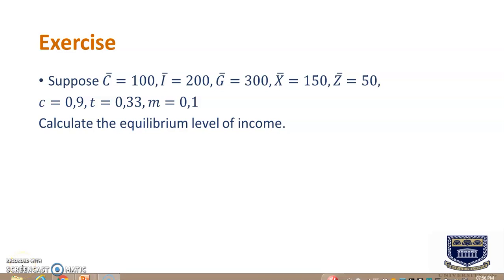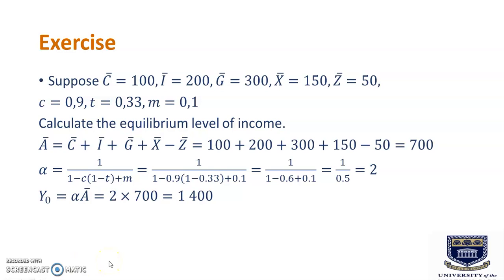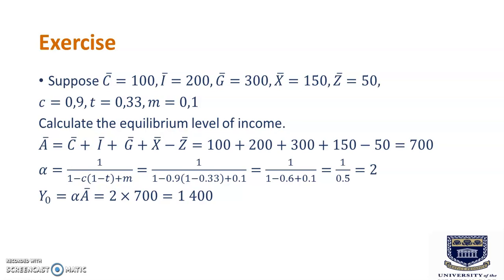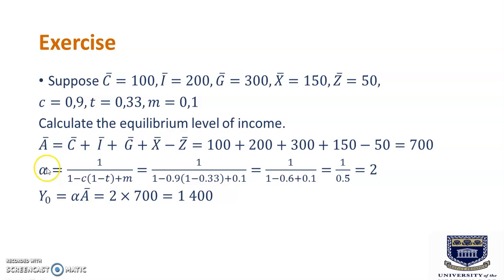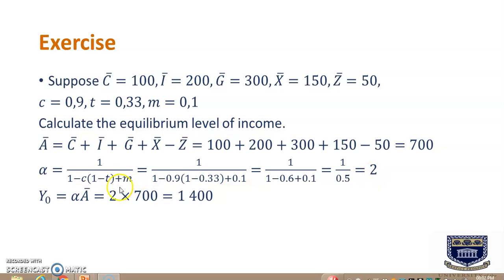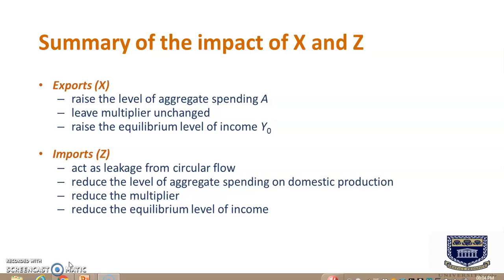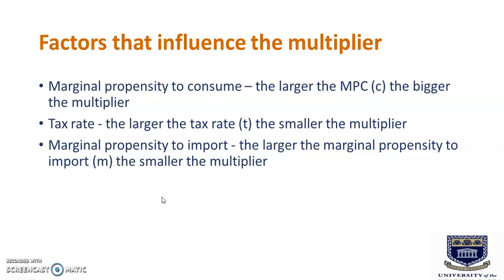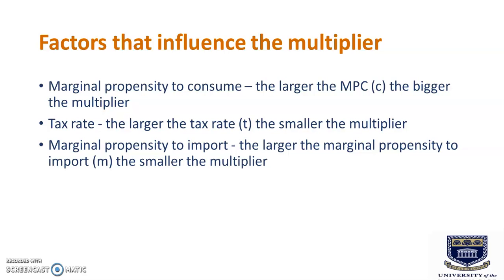ECO152 Chapter 07 Video Part E